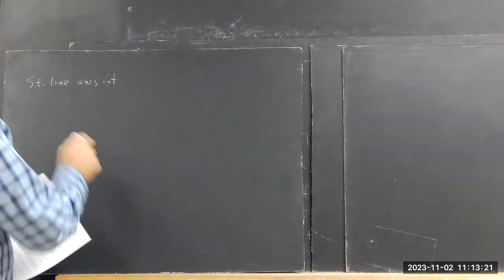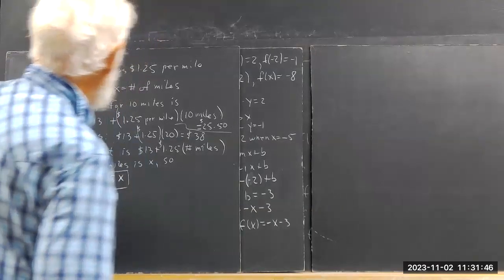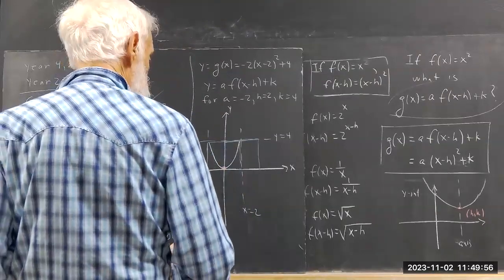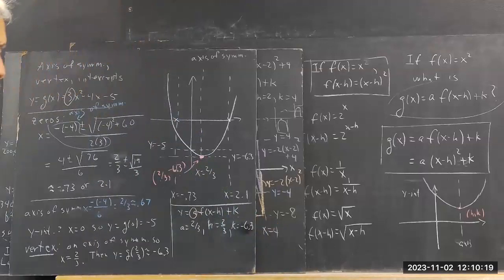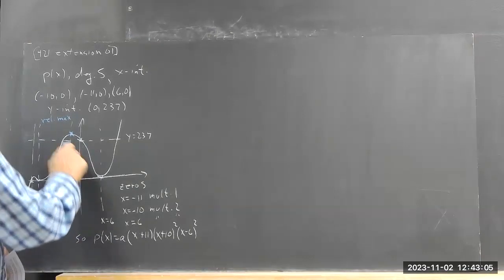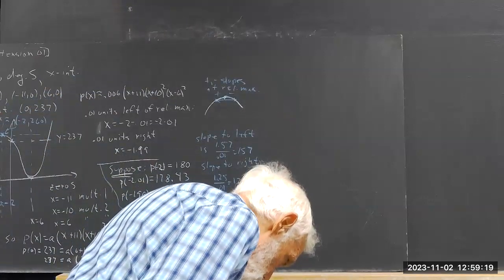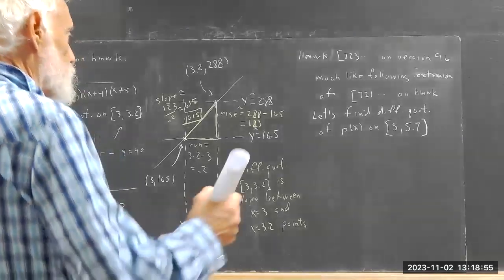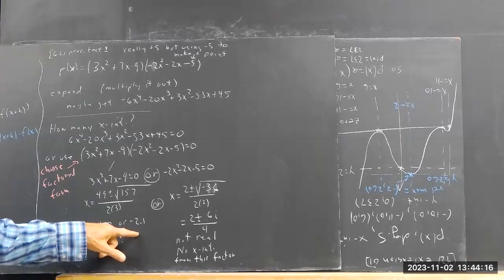dagpc1_231102_midterm_review_128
This review extended over the class periods for MDE-61 and Mth 161.

We hope to be able to index this video in the near future.